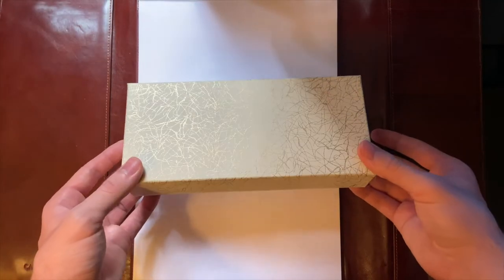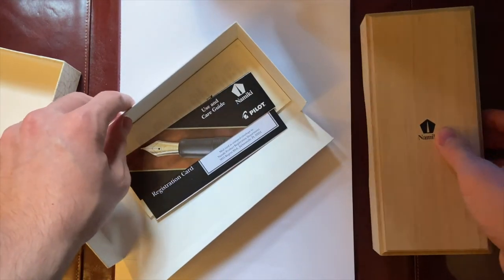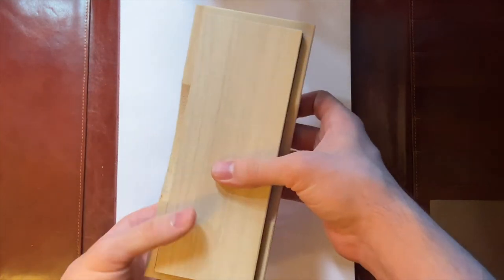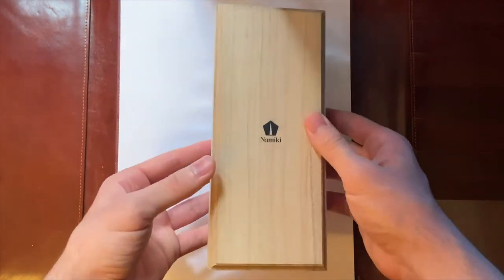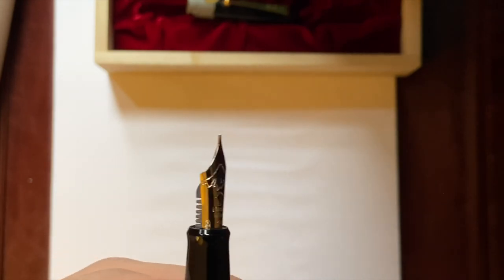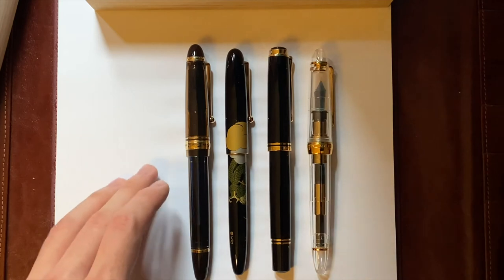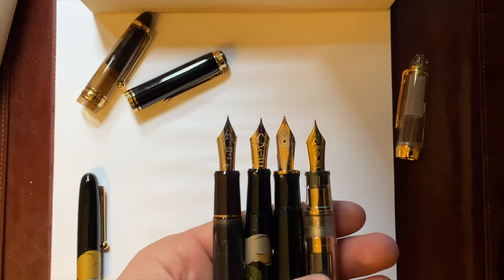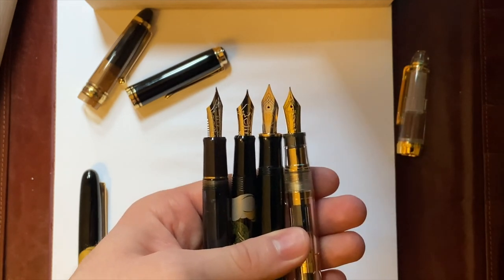Namiki Nippon Art Maki-e Dragon/Cumulus Fountain Pen Unboxing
Namiki Nippon Art Maki-e Dragon/Cumulus Fountain Pen Unboxing only, I will soon make an official review along with writing sample. I also forgot to correct myself in the video, the 1219 stands for the pen being made in December 2019.